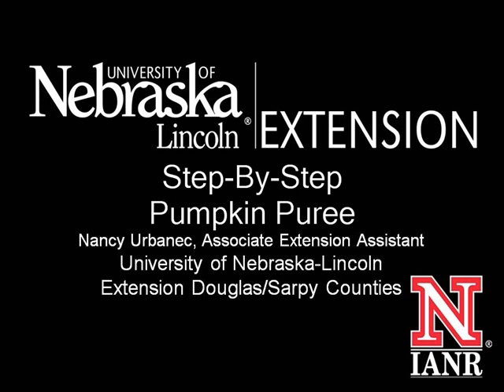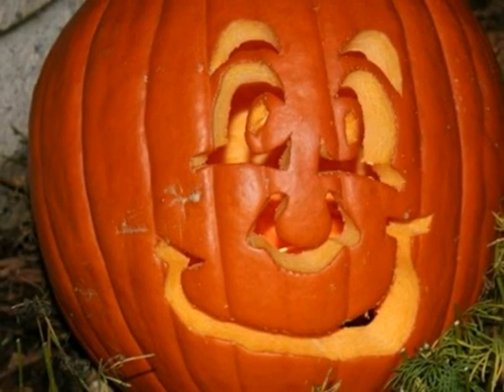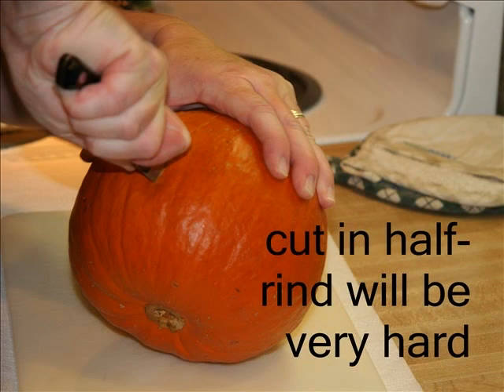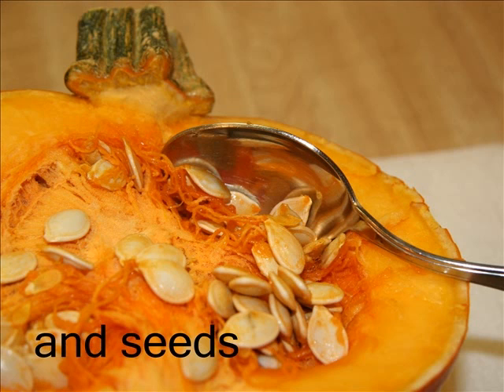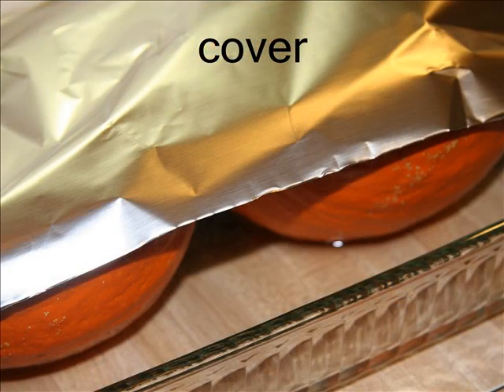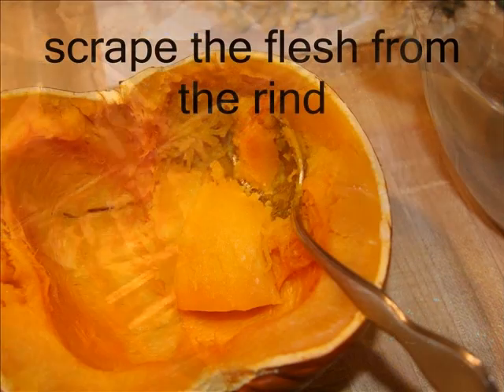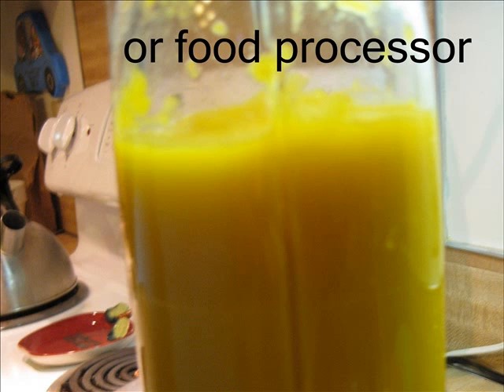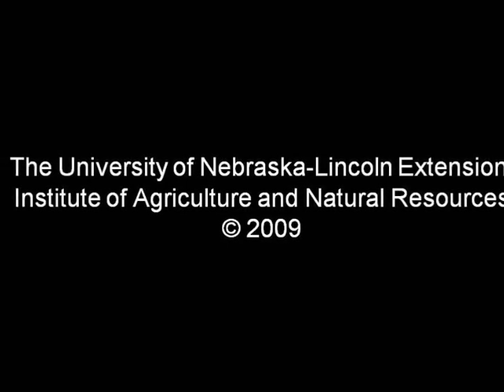Homemade pumpkin puree in the oven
Make your own pumpkin puree at home by using your oven. This narrated step-by-step video will guide you through the process.